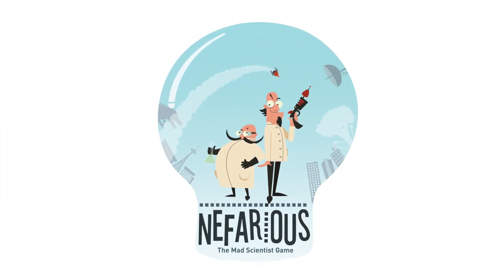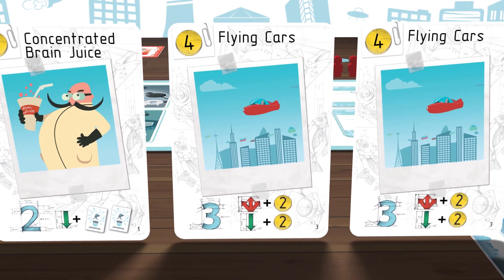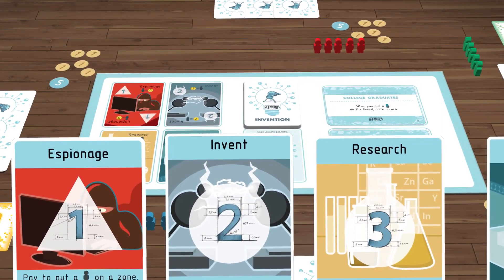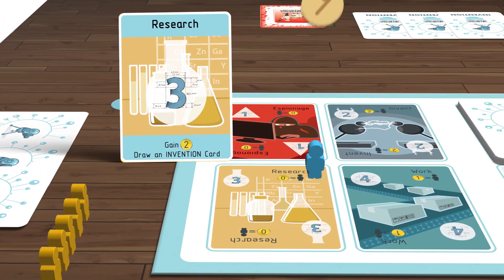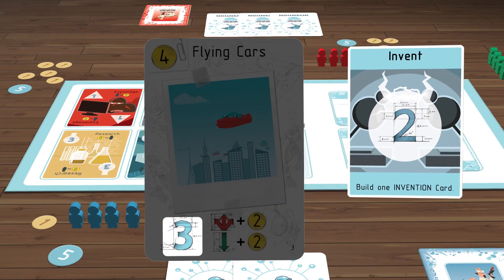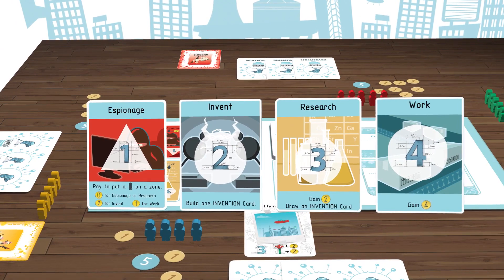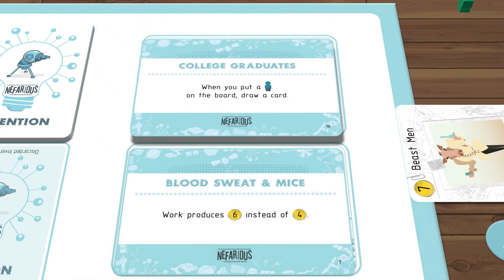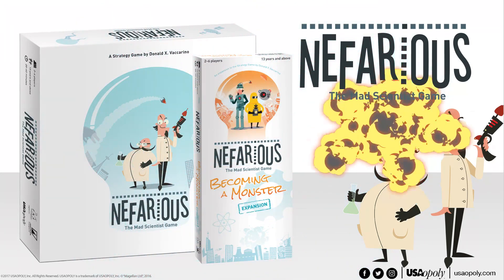How to Play: Nefarious: The Mad Scientist Game!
Nefarious The Mad Scientist game is a strategy game by Donald X. Vaccarino. You are a mad scientist attempting to destroy the world. To do so, you must build terrifying inventions which require research, hard work, and espionage. Unfortunately for you, other mad scientists are trying to steal your evil glory by destroying the world first. Overtake your rivals and become the most notorious mad scientist in history!